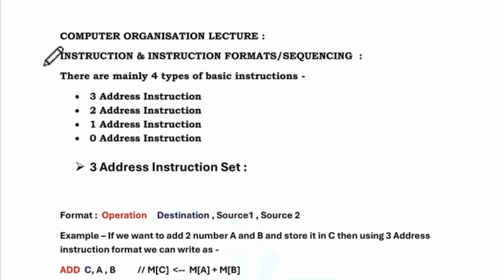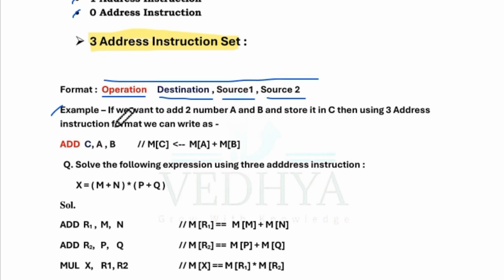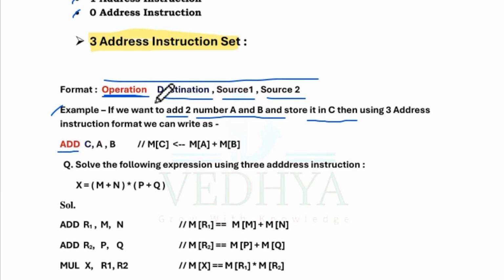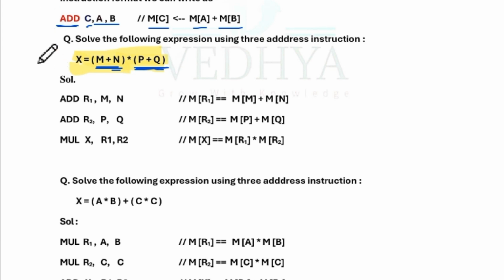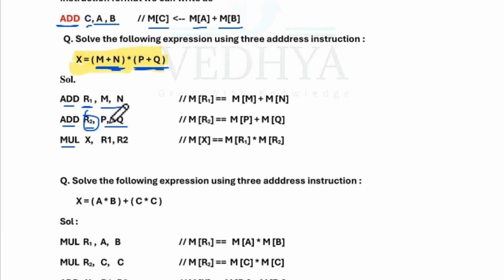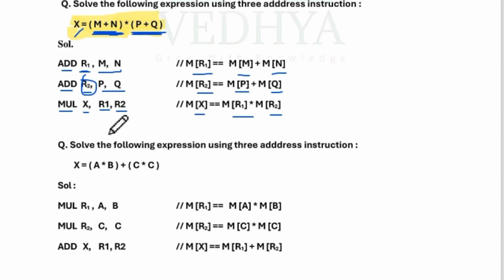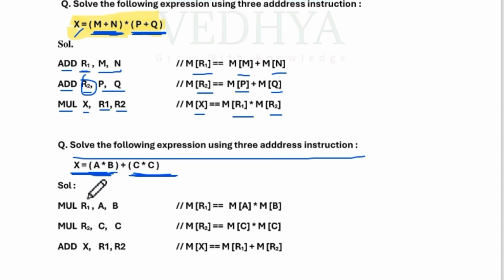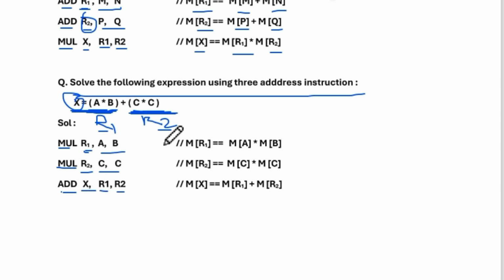Address Instruction Set | COA | L - 1 | Three Address Instructions set with examples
• IF YOU HAVE ANY DOUBT THEN COMMENT ON COMMENT SECTION